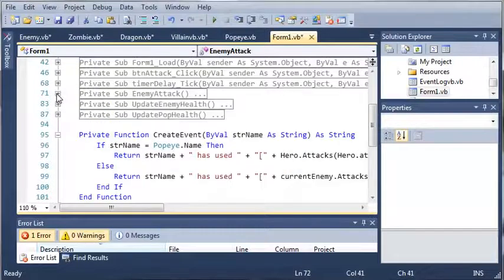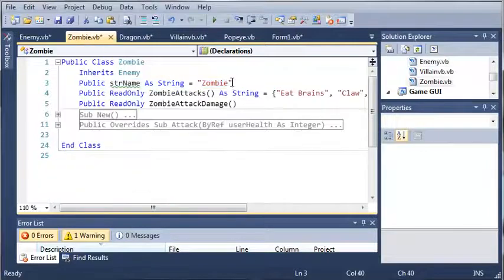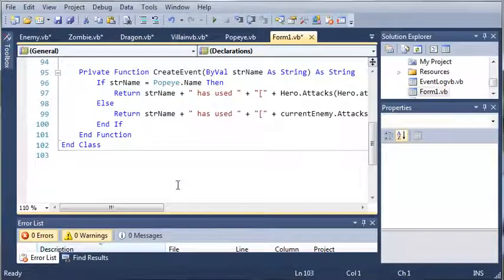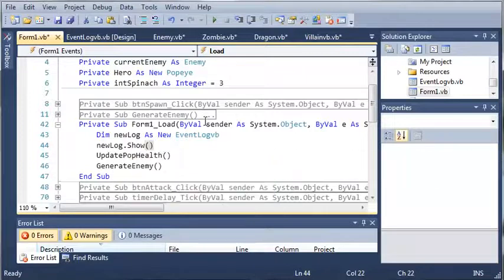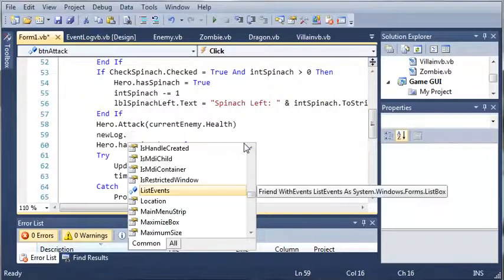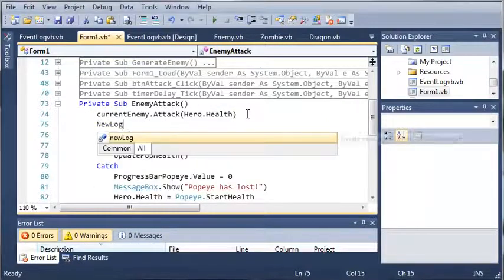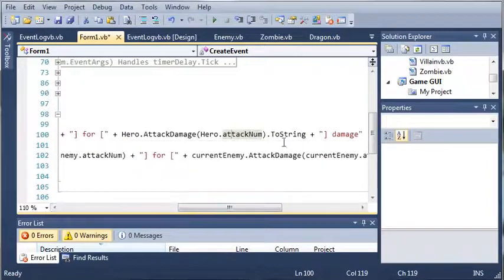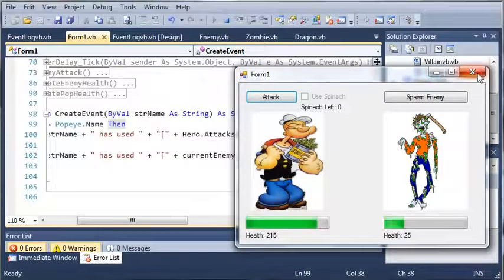Visual Basic Tutorial 159 Game Part 15 Adding Events To The Log 476 X 854